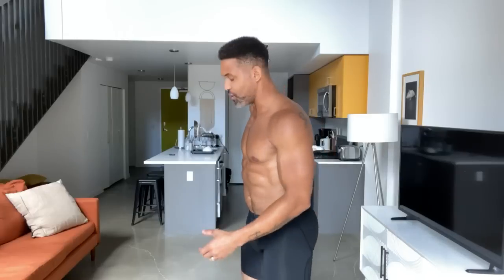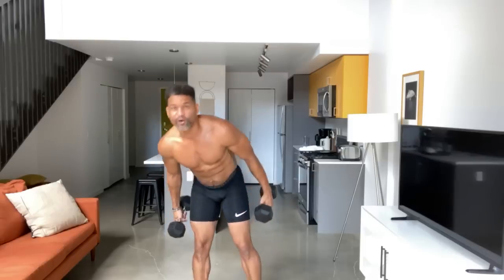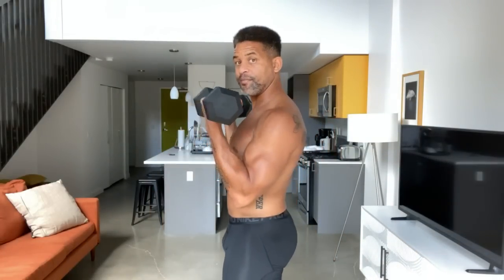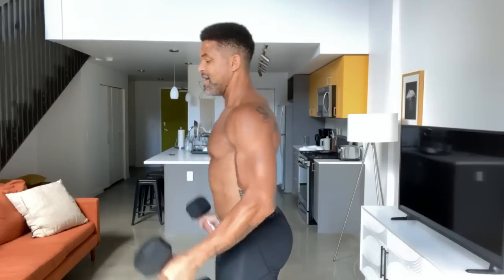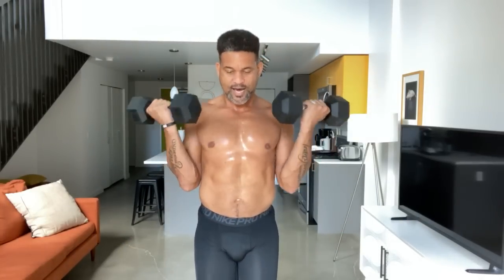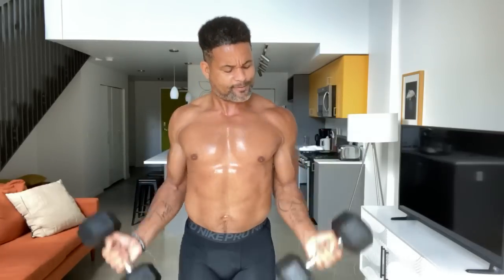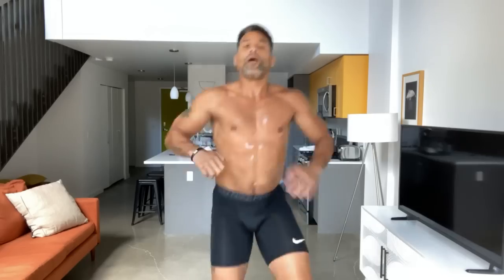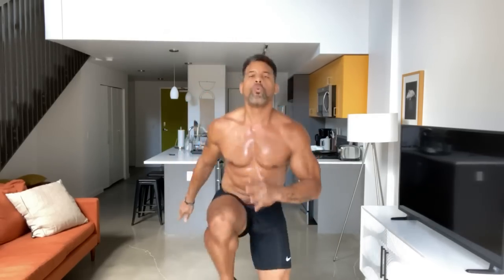Shaun T's Stacked Workout Booty Legs and Bi's Part 3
Are you ready for round 2 of Dig Deeper Nation? You were already part of the first part of my Stacked Workout, now I’m back with the Booty, Legs and Bi’s. Here is part 3 just for you! Head to the next video on this Playlist for the next part of the workout.

@SHAUNT on TikTok
yet?!?